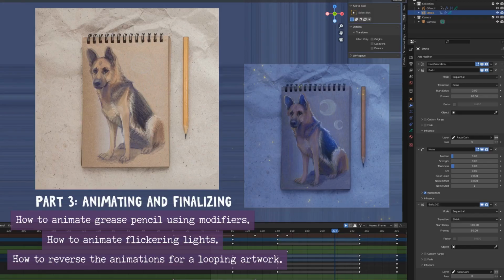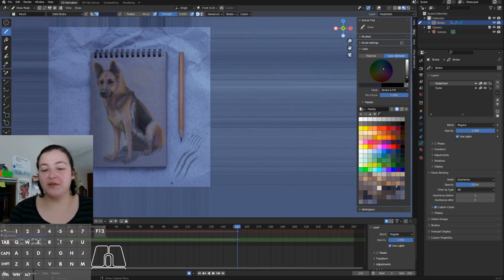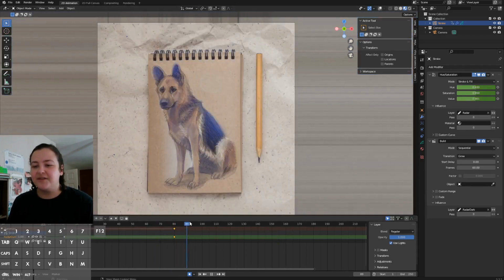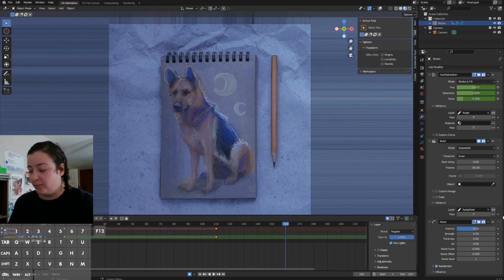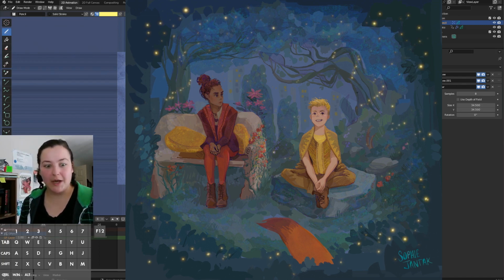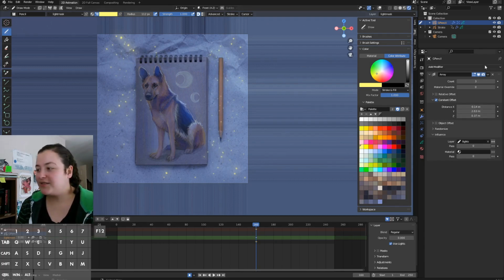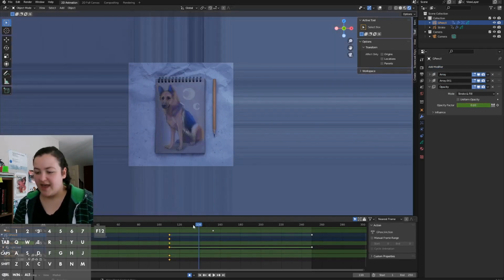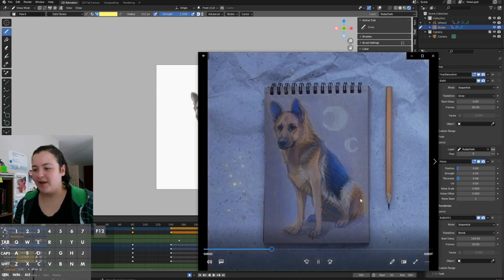How I animate with modifiers! DAY TO NIGHT Blender grease pencil tutorial | part 3 of 3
(including REALTIME version of this video!)

TIMESTAMPS
00:00 intro
00:48 animating using the Hue Saturation modifier
02:17 setting up to paint the dark version of the piece
04:37 an overview of my process painting the dark version
06:31 animating using the Build modifier
08:11 changing which strokes get drawn in first
10:45 adding a noise modifier
11:58 adding surrounding lights
12:51 adding a Glow effect and a Blur effect
14:41 easy flickering lights animation with grease pencil!
21:48 animating the lights to gradually appear
22:58 reversing the animation
25:07 exporting the final animation
26:08 final changes!
27:51 outro

(Yes it's just my name everywhere haha)

TO DRAW
Wacom cintiq
Wacom intuos pro medium
Blender 3

Zoom H1 Handy recorder for audio
Blender 3 to edit
Blender 3 for the thumbnails